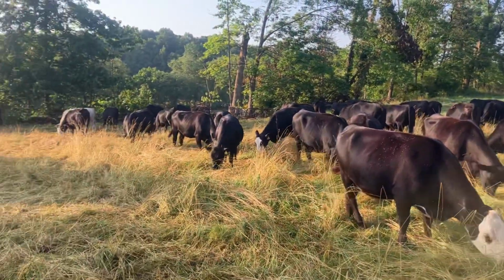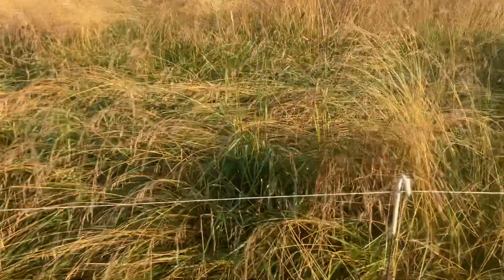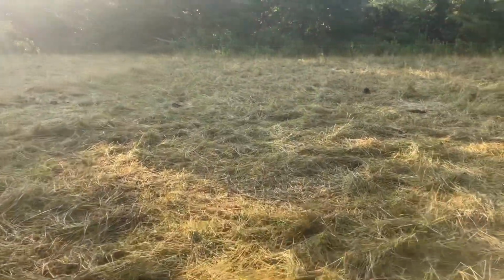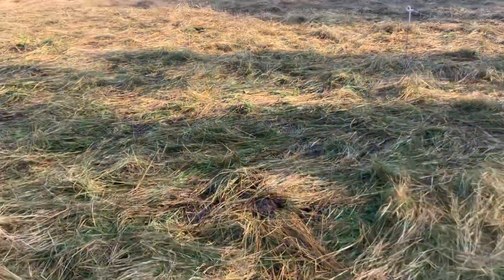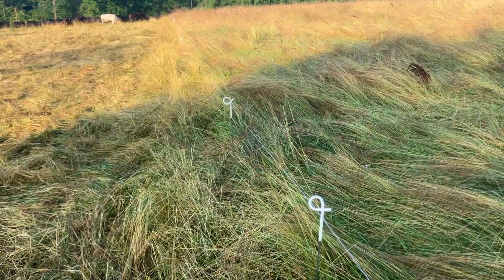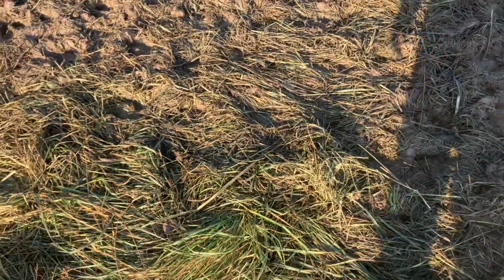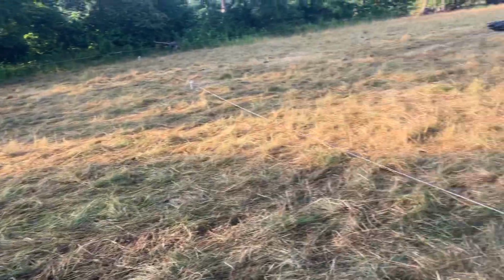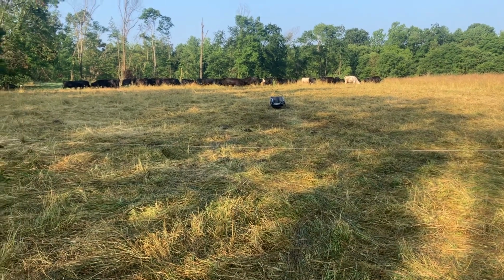Don’t make these mistakes while using Portable water in the pasture!😡